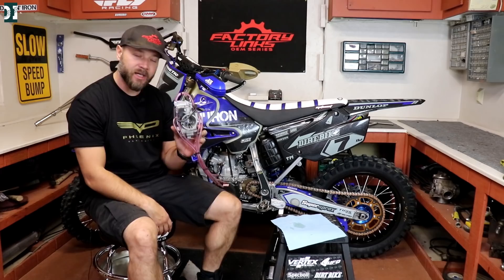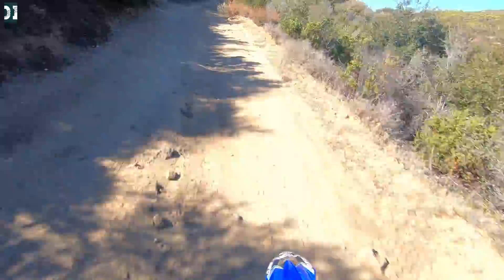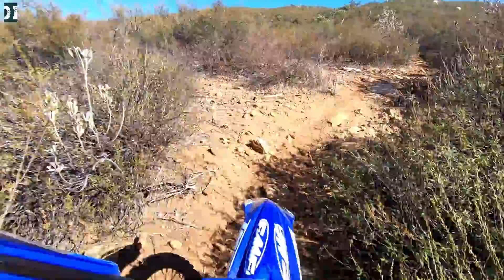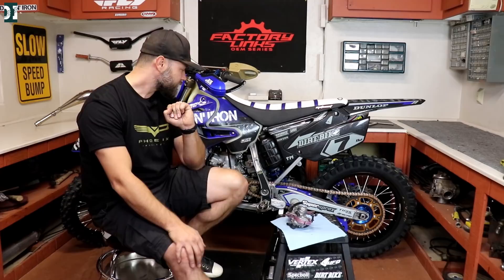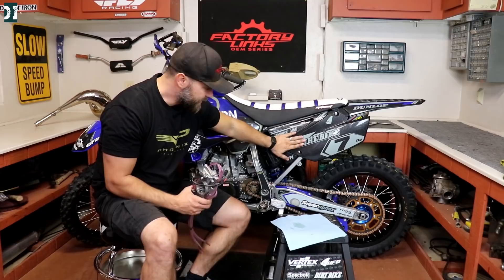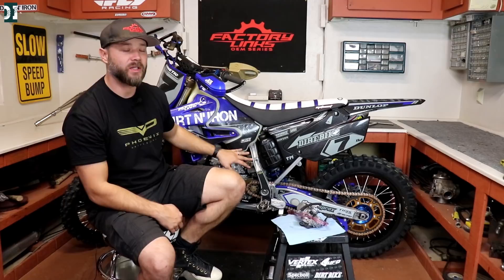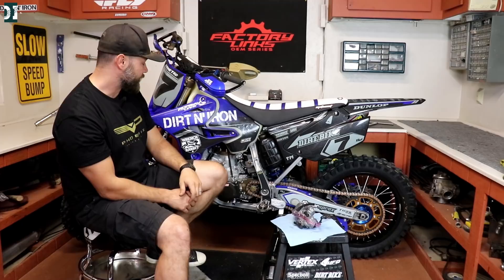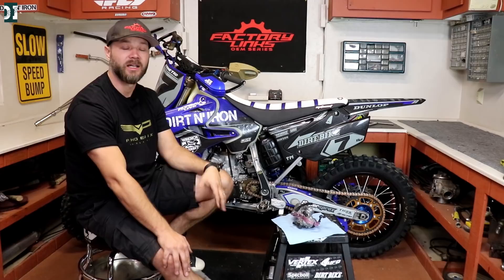Smartcarb SC2 vs stock Keihin on YZ250 - review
Hey guys, in this video we are going to talk about Smartcarb SC2 review on  YZ250 and compare it to well jetted stock Keihin carburetor with JD Jetting. I will share a lot of riding footage so you will be able to see and hear Smartcarb SC2 vs Keihin carburetor in action. Check out the video and let me know your thoughts, please share your own feedback if you have experience with Smartcarb SC2. thanks!

things I use and recommend:
my camera lens
my camera

yz250 smartcarb sc2 vs keihin jd jetting review